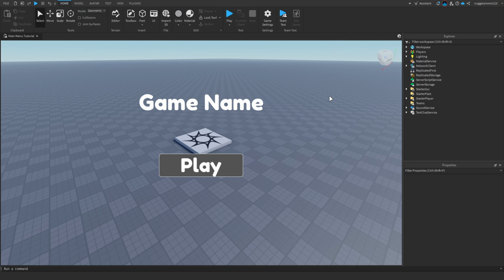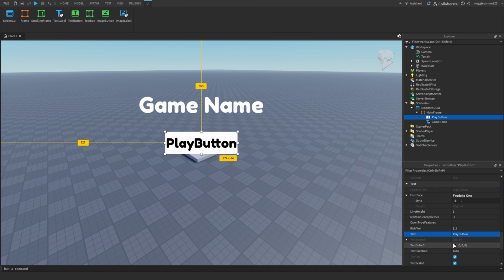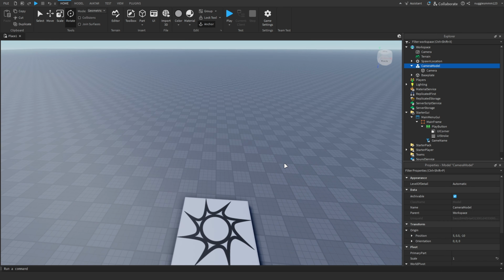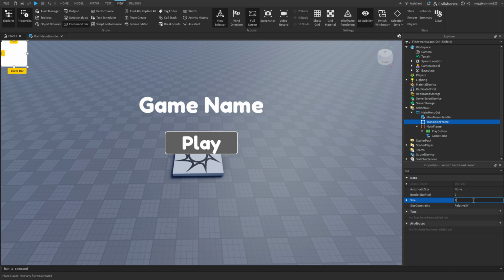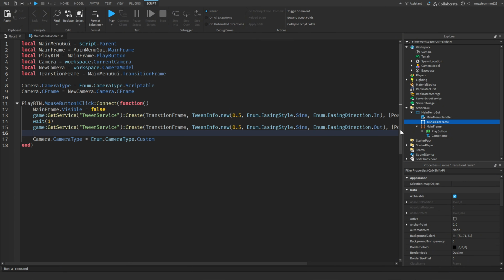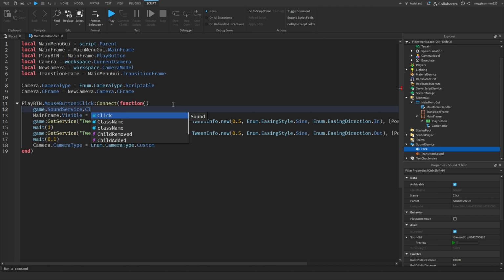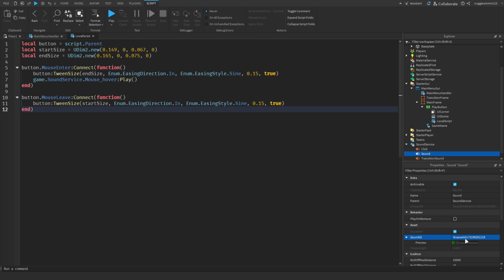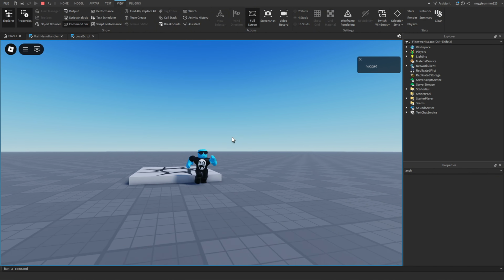How to make main menu with a camera lock and a trasition gui in Roblox Studio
Scripts⬇️
--Main Menu Handler Script--
local MainMenuGui = script.Parent
local MainFrame = MainMenuGui.MainFrame
local PlayBTN = MainFrame.PlayButton
local Camera = workspace.CurrentCamera
local NewCamera = workspace.CameraModel
local TranstionFrame = MainMenuGui.TransitionFrame

Camera.CameraType = Enum.CameraType.Scriptable
Camera.CFrame = NewCamera.Camera.CFrame

PlayBTN.MouseButton1Click:Connect(function()
 game.SoundService.Click:Play()
 MainFrame.Visible = false
 game:GetService("TweenService"):Create(TranstionFrame, TweenInfo.new(0.5, Enum.EasingStyle.Sine, Enum.EasingDirection.In), {Position = UDim2.new(0,0,0,0)}):Play()
 game.SoundService.TransitionSound:Play()
 wait(1)
 game:GetService("TweenService"):Create(TranstionFrame, TweenInfo.new(0.5, Enum.EasingStyle.Sine, Enum.EasingDirection.Out), {Position = UDim2.new(-1,0,0,0)}):Play()
 Camera.CameraType = Enum.CameraType.Custom
 wait(0.5)
end)

--Tween Button Script--
local button = script.Parent
local startSize = UDim2.new(0.179, 0, 0.097, 0)
local endSize = UDim2.new(0.195, 0, 0.105, 0)

button.MouseEnter:Connect(function()
 button:TweenSize(endSize, Enum.EasingDirection.In, Enum.EasingStyle.Sine, 0.15, true)
 game.SoundService.Mouse_Hover:Play()
end)

button.MouseLeave:Connect(function()
 button:TweenSize(startSize, Enum.EasingDirection.In, Enum.EasingStyle.Sine, 0.15, true)
end)

Sounds⬇️

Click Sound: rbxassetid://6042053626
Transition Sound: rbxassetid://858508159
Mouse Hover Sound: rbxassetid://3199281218